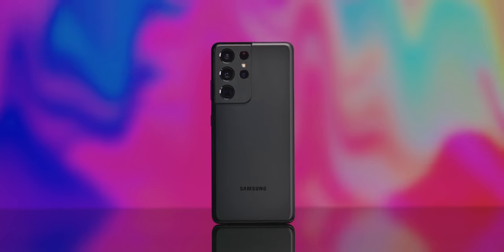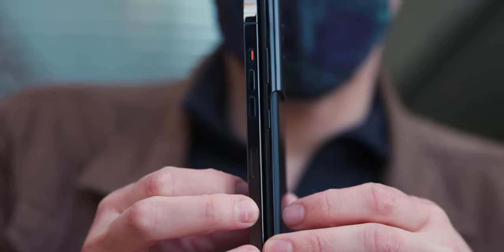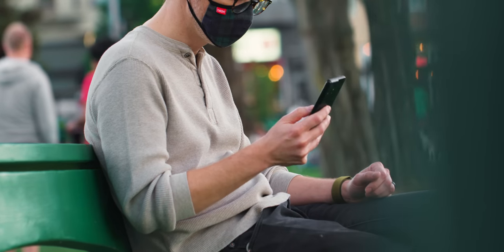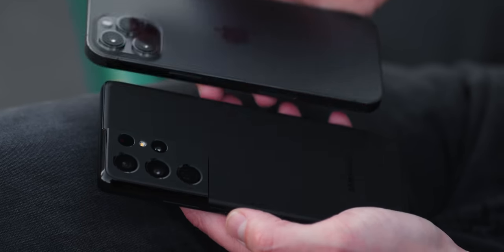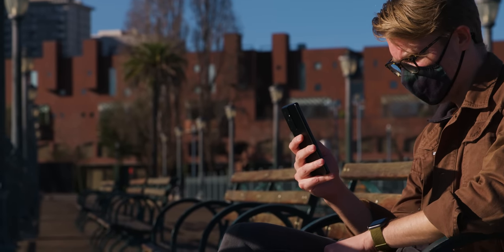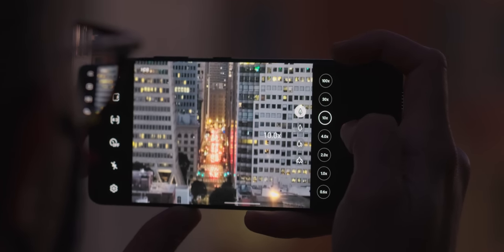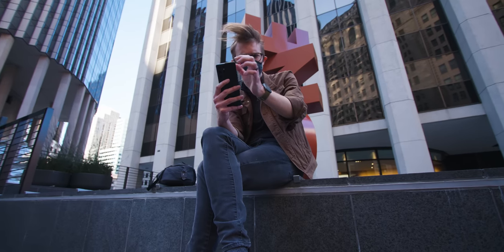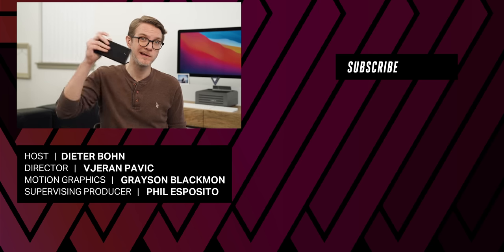Galaxy S21 Ultra review: third time’s a charm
The Samsung Galaxy S21 Ultra is a huge, powerful Android phone with no fewer than five cameras. The main 108-megapixel sensor is the best Samsung has ever shipped — promises were made and, for once, kept. Dieter Bohn reviews the newest flagship phone from Samsung featuring the new Snapdragon 888, 120hZ refresh rate screen, and all its much-improved cameras.